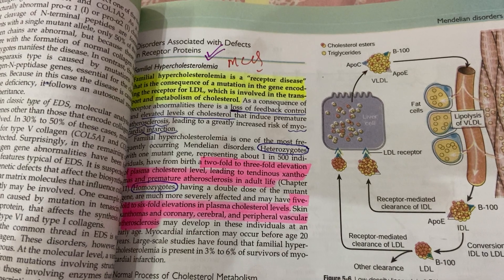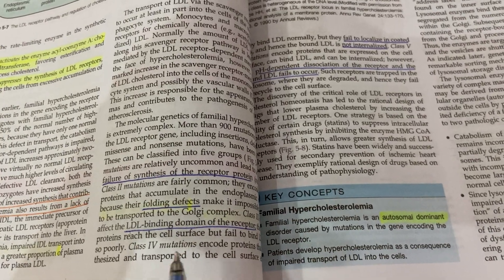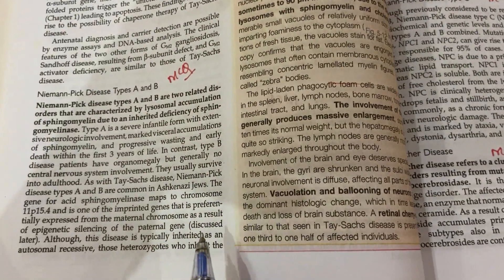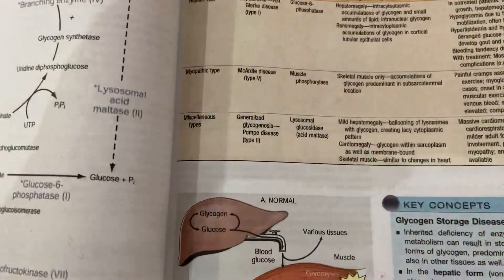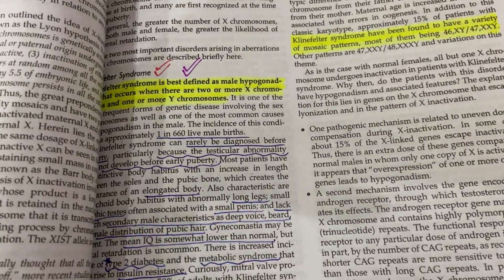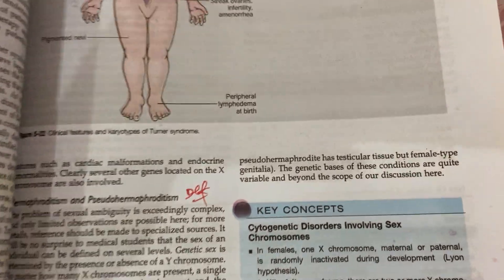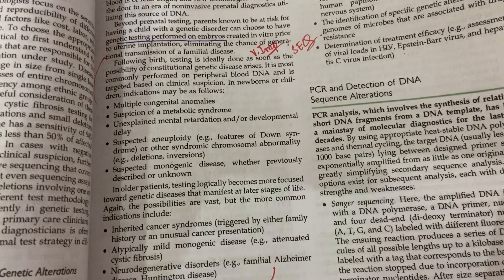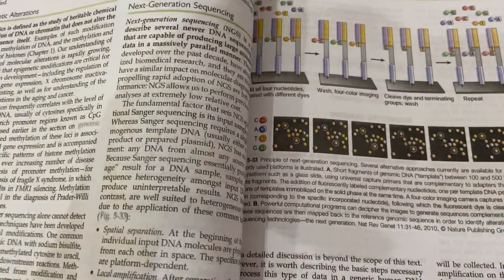Genetic Disorders |General Pathology|Robbins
In this Video I’ve given Overview of Genetic Disorders of General Pathology.